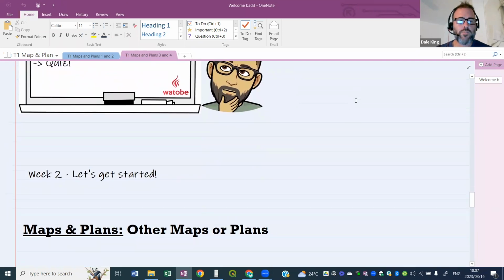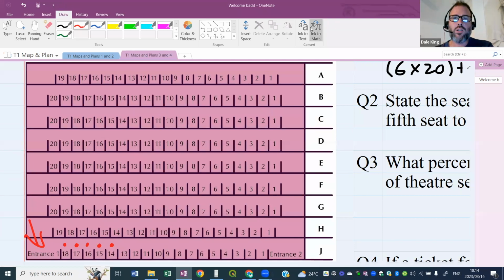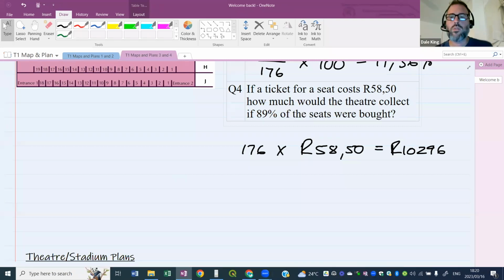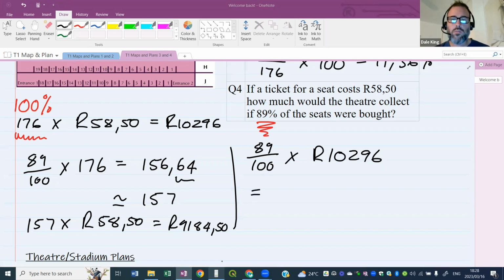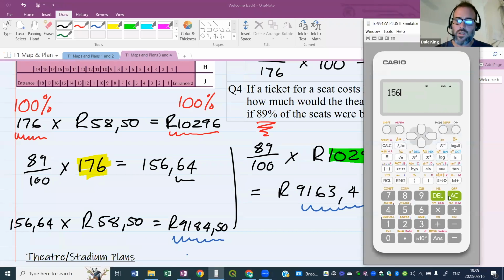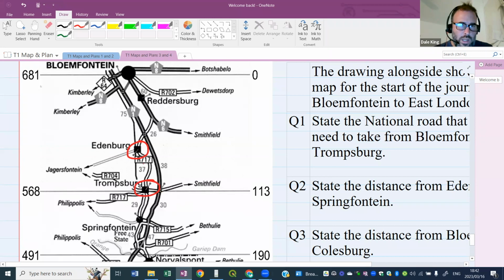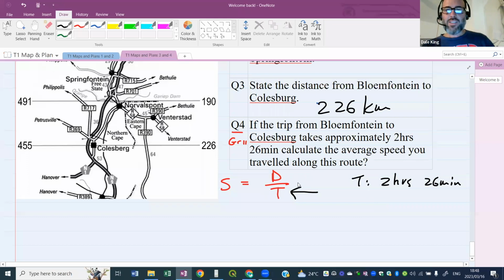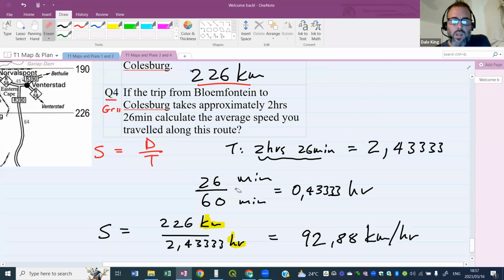Grade 11 - Maps and Plans Math Literacy (other representations)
Grade 11 | maps | plans | stadium plan | theatre plan | strip map |